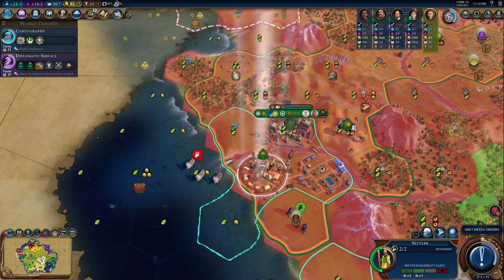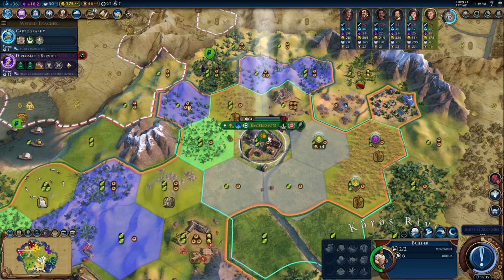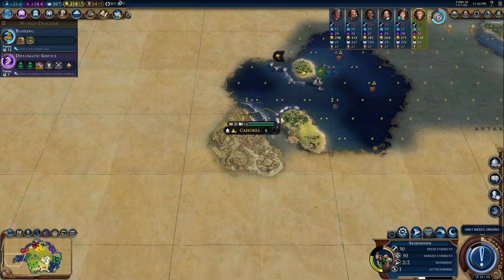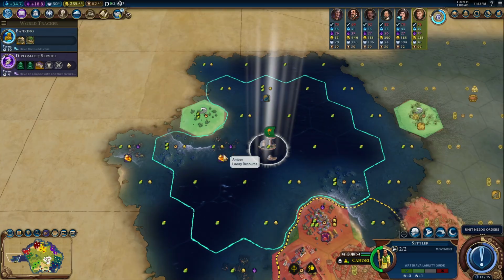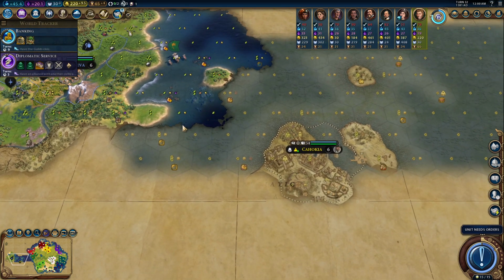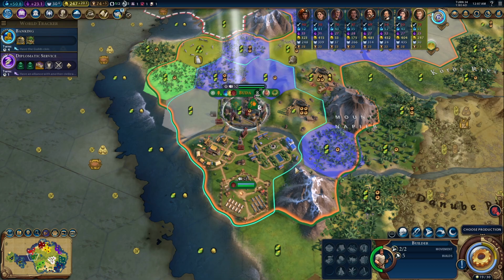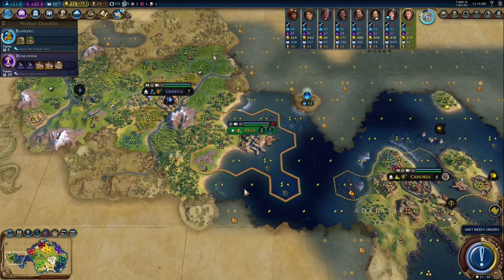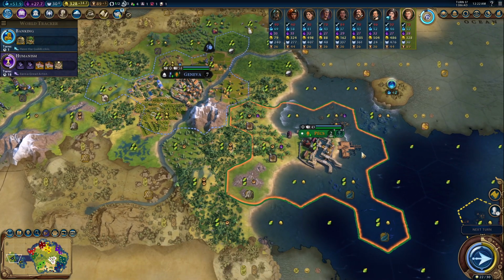PÉCS ** Let's Play Civilization VI ** Terra Incognita ** Turn 02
Josiwe rolls the dice on his grand gambit, hoping that establishing a foothold on the new continent will yield rich rewards in later eras.